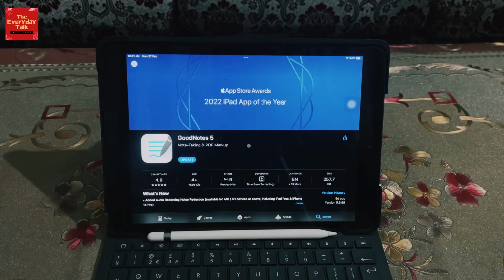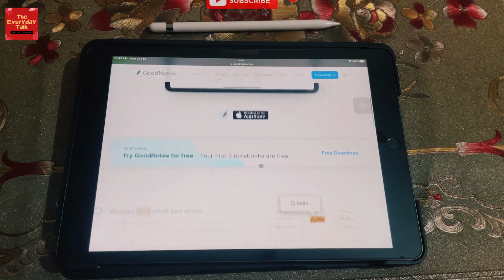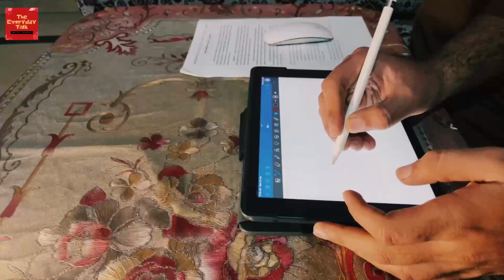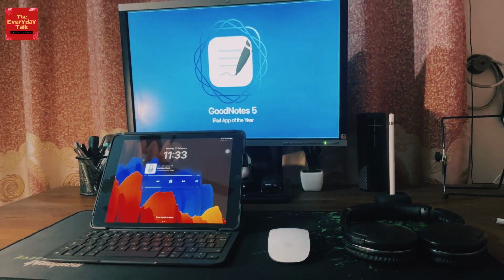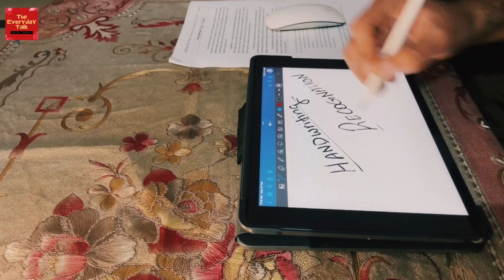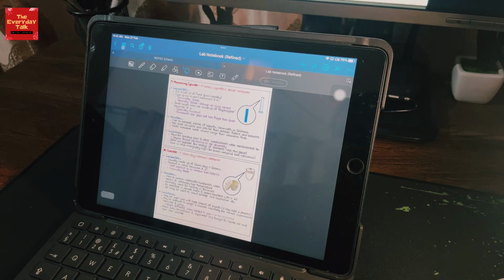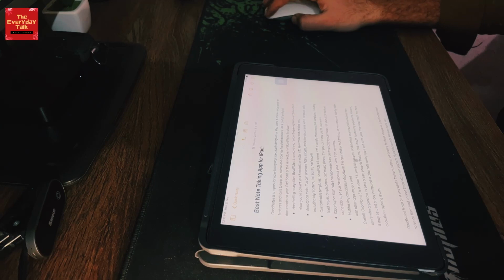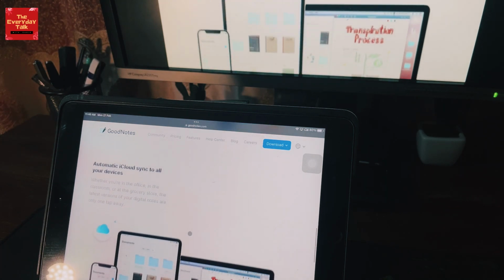Digital Note Taking Apps for iPad | Goodnotes 5 vs Others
In this video I have compared Goodnotes 5 with some other free note taking apps which are available on iPad and other Apple devices and could be used for digital note taking. I have also discussed goodnotes and its salient features in detail so you mag easily decide that you should buy it or not.

Hey everyone! its Rahim Rasheed a third-year graduation student with business major. During my first year at university, I decided to go digital with my educational matters like notes, books and other such stuff. From that day I am literally enjoying this entire process and have developed love with the technology. This channel is a small contribution to bring some change with my experiences in the world of digital education.

IT IS FREE AND YOU CAN ALWAYS UNDO IF YOU WANT :-)